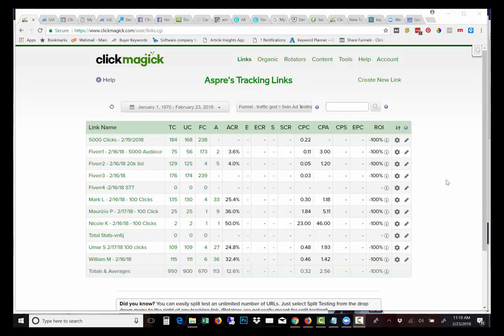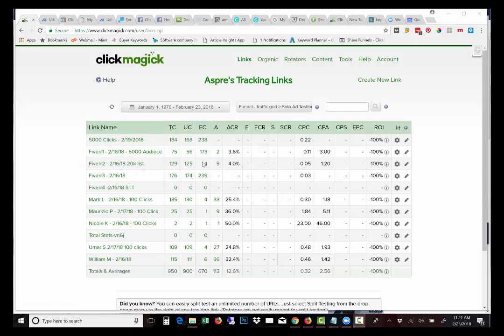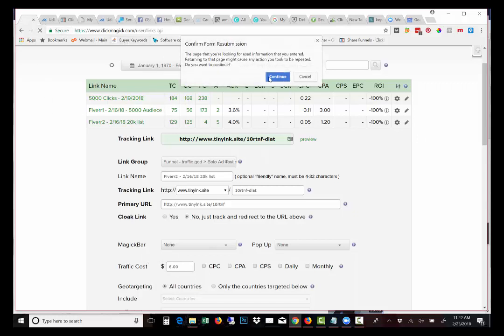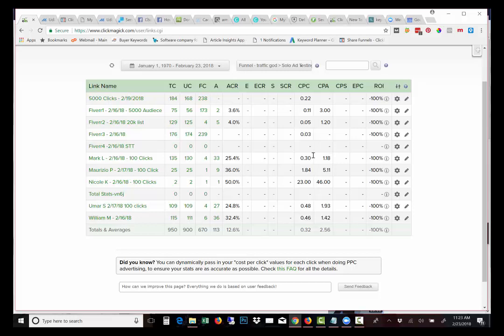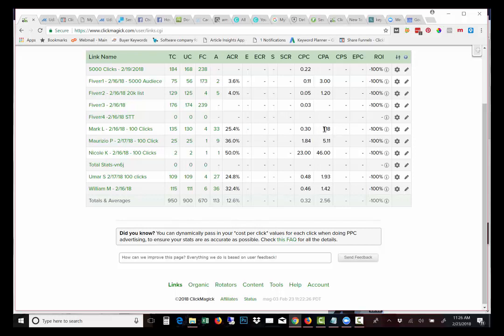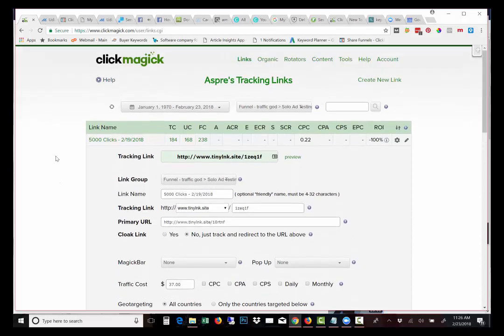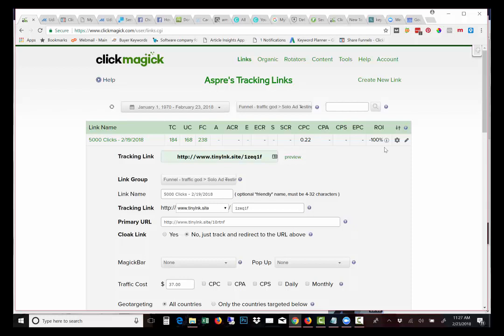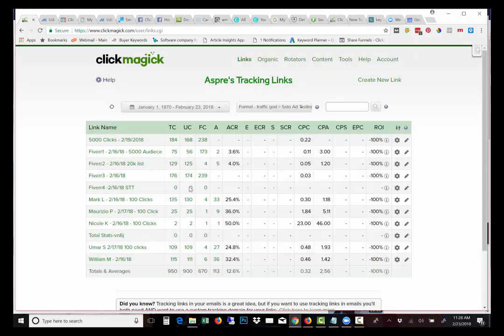Clickmagick is a MUST for Clickfunnels before you EVER run solo or paid ads. Traffic Secrets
Stop the Madness of giving Facebook Money on Paid Ads and Start Tracking your links! This Quick Review of Clickmagick is a must watch so you can start making simple decisions on when to scale your solo ads.

I use Clickmagick for Clickfunnels which I partnered recently with an amazing teacher that helps you get launched using the same website I am using with clickmagick as a conversion tracking software.